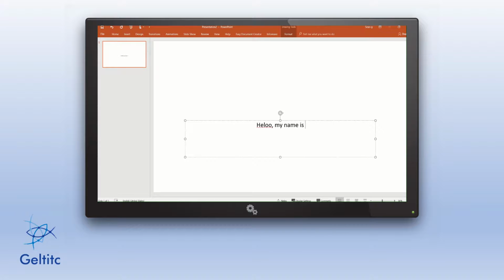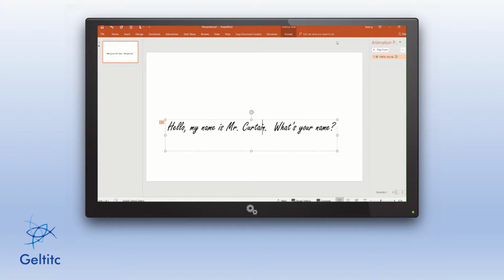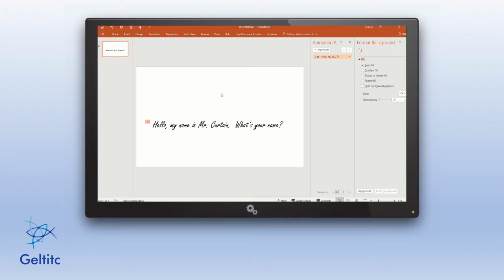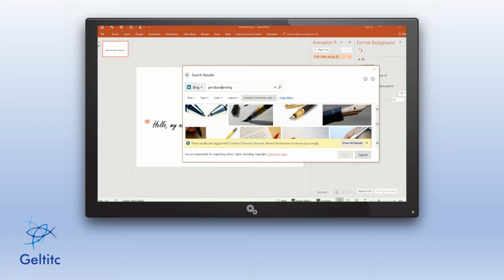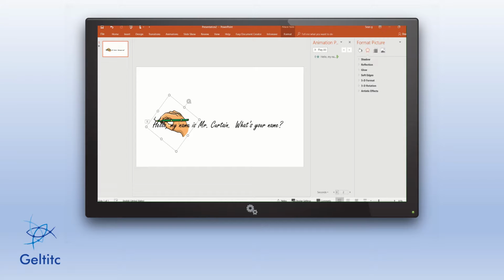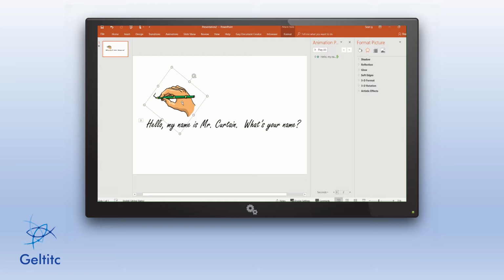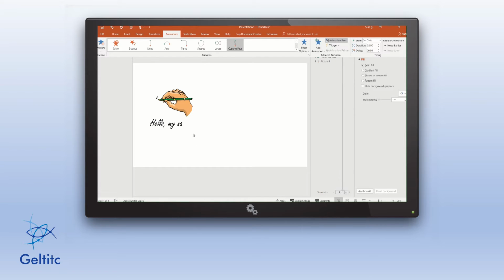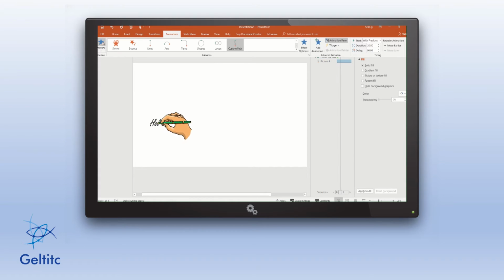Digital Handwriting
How to make handwriting appear in your PowerPoint presentation.